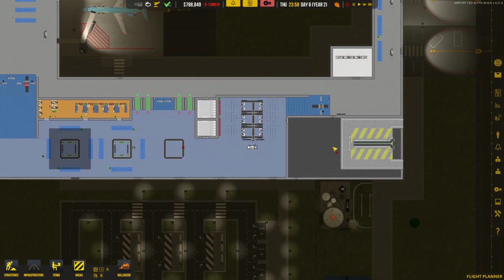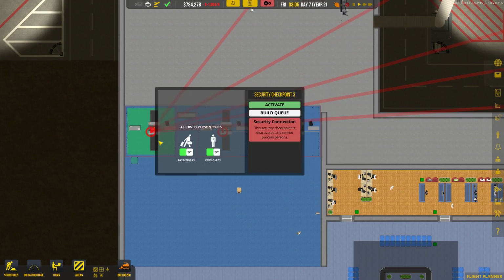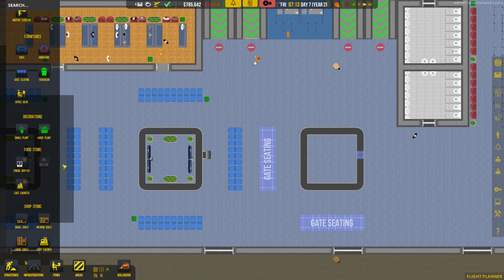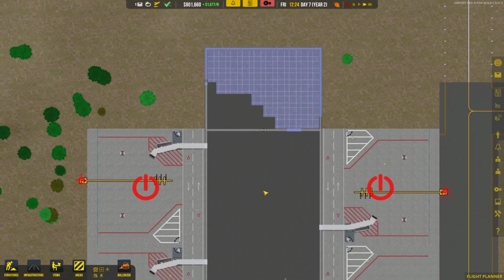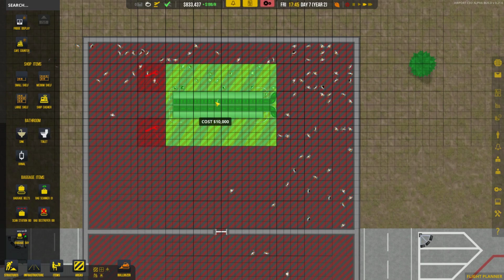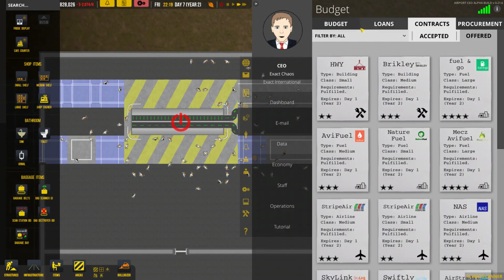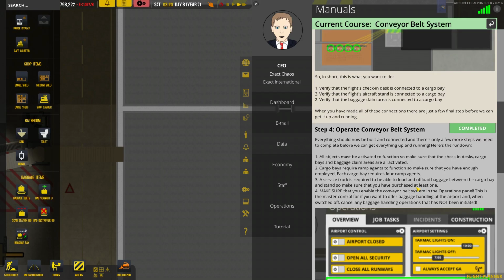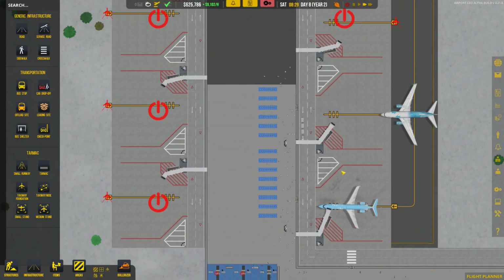Airport CEO First Look 16 - Finalising Terminal B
Airport CEO is an early access airport simulation game where you plan, build and run an airport.